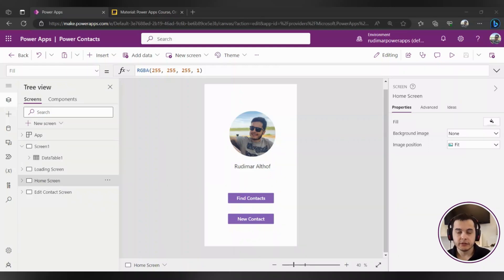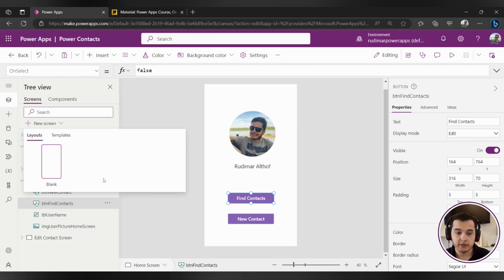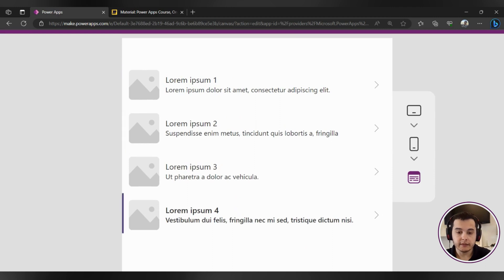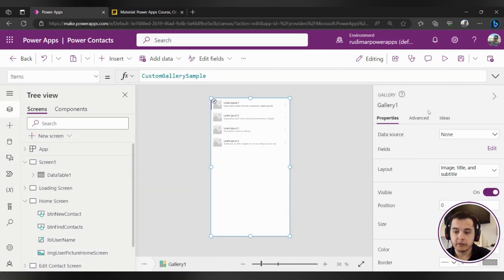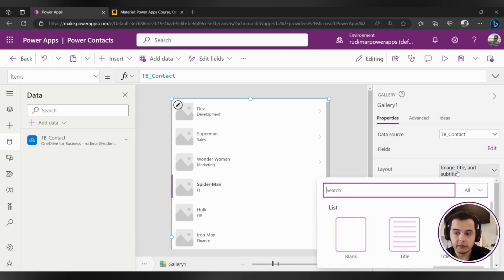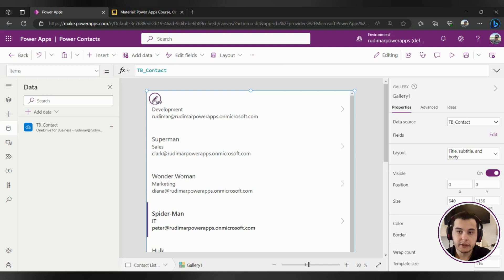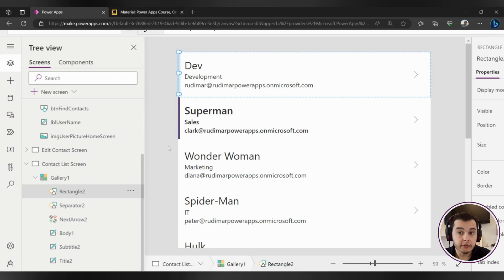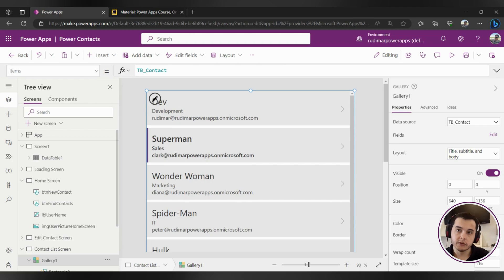How to display data in Power App? The Gallery Control in Microsoft Power Apps | Comprehensive Guide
Description:

In this beginner-friendly Power Apps tutorial, we dive into one of the most essential controls: the Gallery. Galleries are the backbone of data display in canvas apps, and understanding how to use them effectively is key to building powerful apps.

This is the Power Apps Lesson 21 of a full playlist where I'm creating an app form scratch.

In this class, we dive into the powerful Gallery control in Microsoft Power Apps.

Discover how this versatile control is essential for displaying data in your canvas app. Follow along as we explore the Contact List screen of our app and learn how to create a new screen to house the gallery. We demonstrate how to insert a Vertical Gallery and configure its properties, such as the data source and layout.

Learn how to connect the gallery to your existing data table and witness it dynamically populate with sample information. Understand the structure of the gallery template and how changes in the template affect all the gallery items. Join us as we unlock the potential of the Gallery control and get ready to configure and access columns from your data source for a customized display.

In this class, you'll discover:

✅ How to create a new screen for displaying data in your app.
✅ Inserting and configuring a Vertical Gallery, the most commonly used gallery type.
✅ Connecting your gallery to a data source, such as an Excel table.
✅ Customizing gallery layouts to display data with titles, subtitles, and bodies.
✅ Exploring the structure of the gallery, including templates, rectangles, and labels.
✅ Making your galleries dynamic and responsive to user interactions.

This video is perfect for Power Apps beginners who want to learn the fundamentals of working with galleries. Whether you're building a contacts list, inventory tracker, or any other data-driven app, galleries are your key to success.

If you want to contribute with the channel, you can buy my a coffee:

Related Questions:
How do I create a new screen in Power Apps?
What are the different gallery types available in Power Apps?
How can I connect a gallery to an external data source?
What are the key properties of a gallery in Power Apps?
How can I make my Power Apps galleries responsive to user interactions?